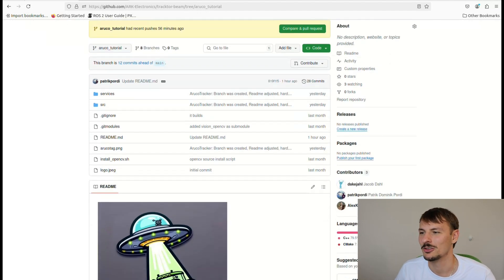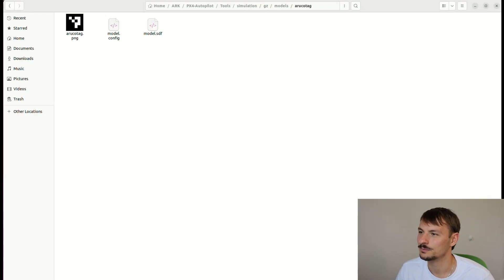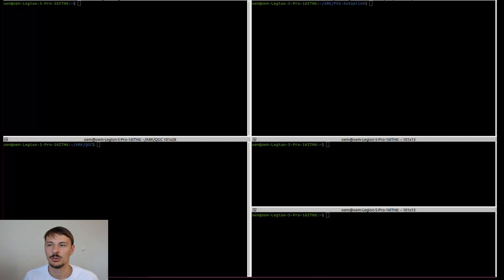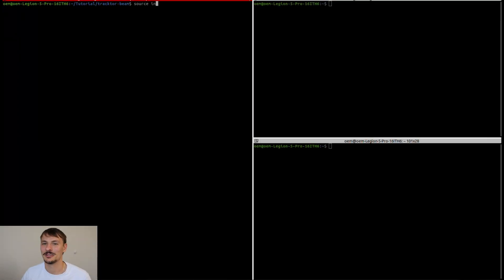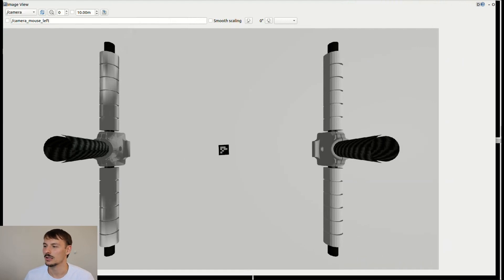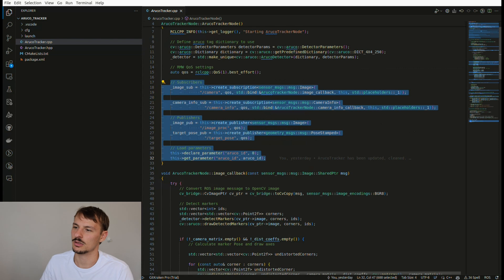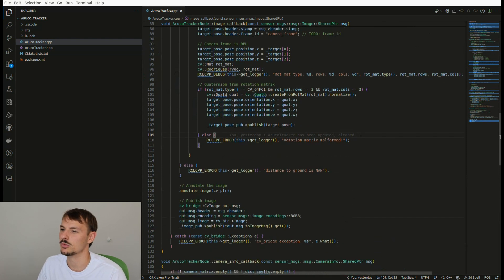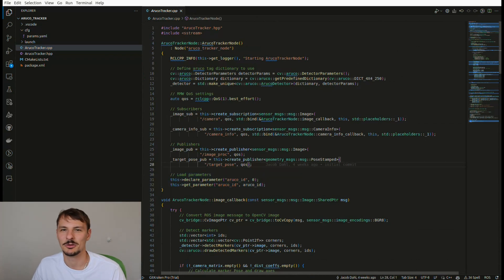ArUco Detections Tutorial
🌟 Exciting Update for the PX4-Autopilot Community! 🌟

We’re thrilled to announce that a new world featuring an ArUco marker and a drone with a downward-facing camera has been added to PX4-Autopilot, thanks to the incredible work by Jake. 🎉

At ARK Electronics, we are taking a big step forward in precision landing technology. To share our progress, we’ve prepared a comprehensive tutorial on ArUco marker detection. Whether you’re working on advanced drone applications or just getting started, this tutorial is a valuable resource.